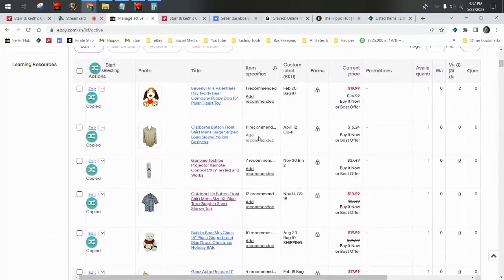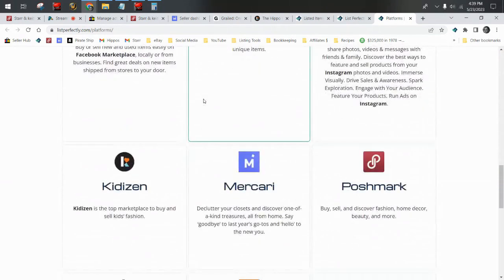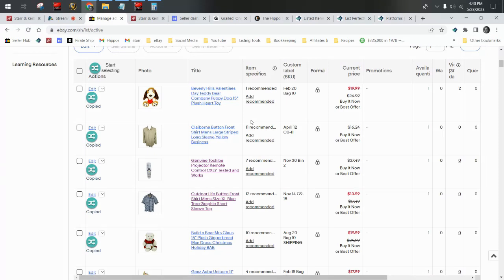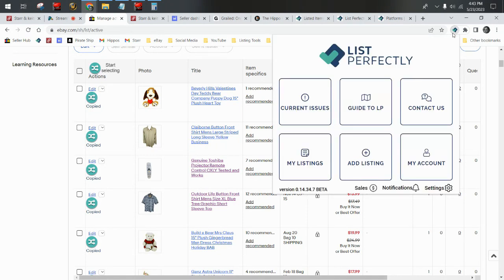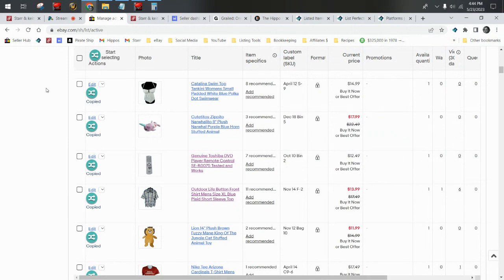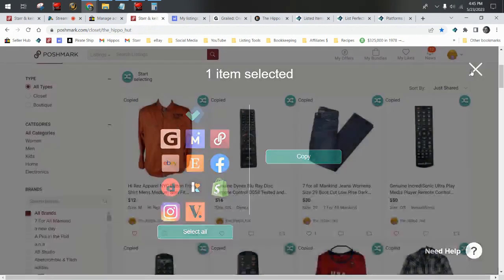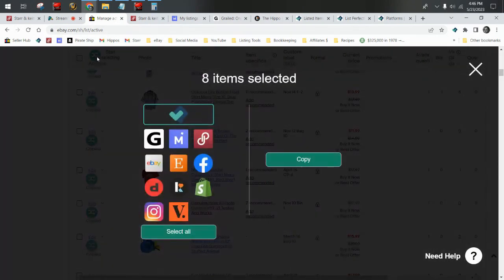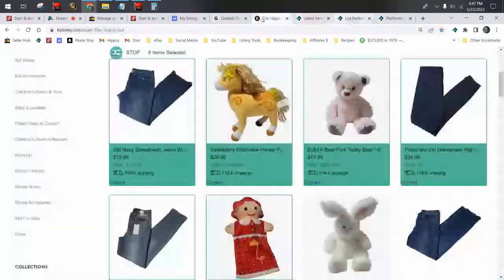Crosspost to List Perfectly from Selling Platforms